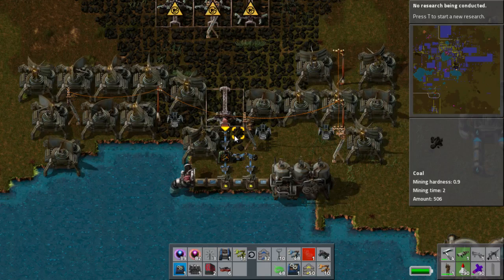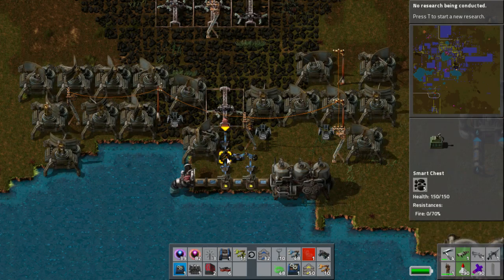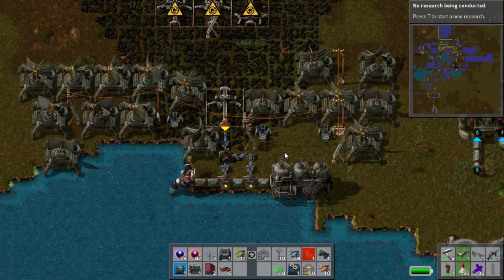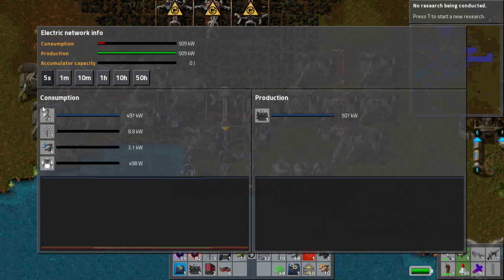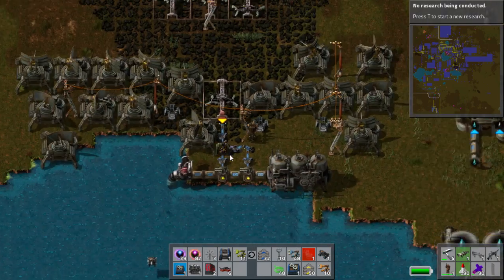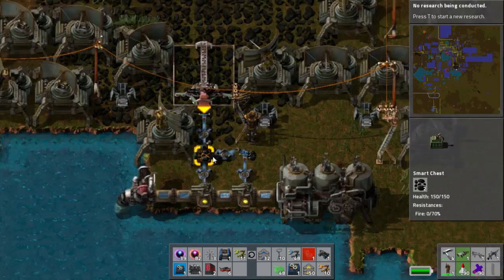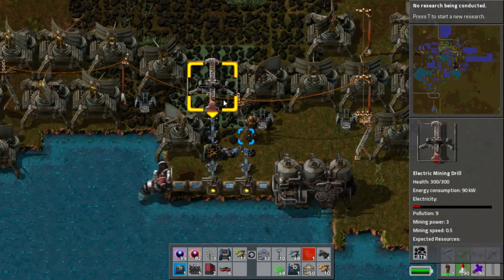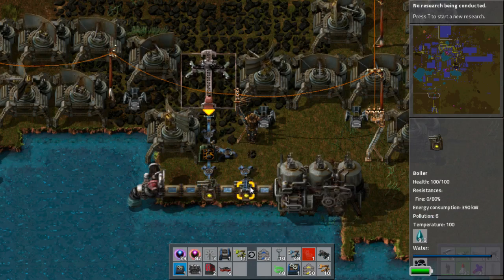Factorio Tutorial 32 Negative Feedback Loops